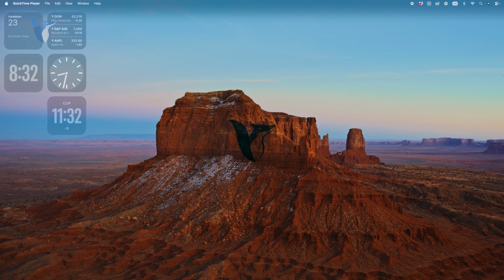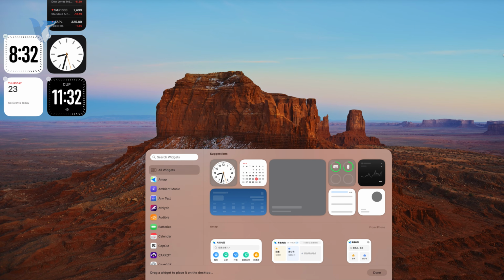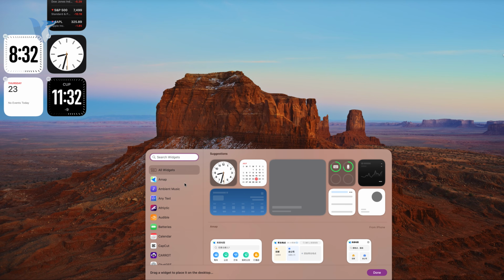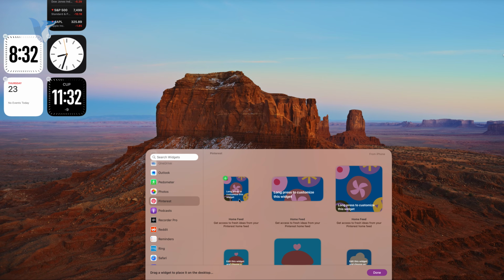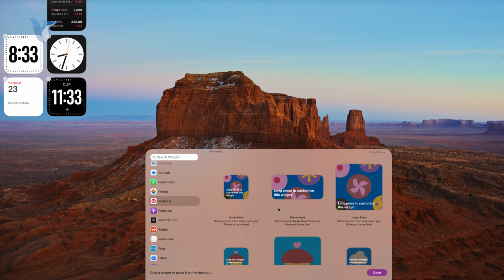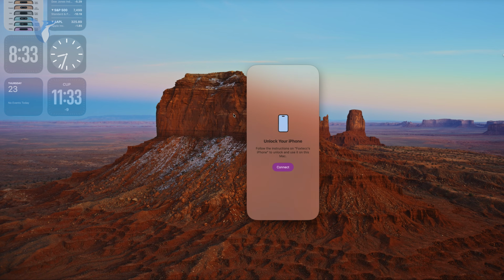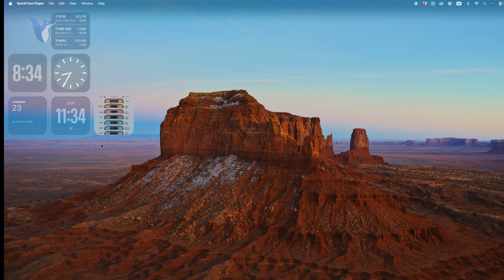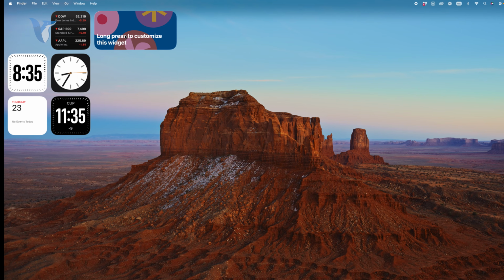How to Get Pinterest Widget on Mac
Learn how to get the Pinterest widget on your Mac with this quick and easy step-by-step tutorial. This video shows you how to add widgets and customize your desktop for easier access to your favorite content and inspiration.

Timestamps:
00:00 - Desktop Widgets
00:11 - Open Widget Gallery
00:24 - iPhone Sync Requirements
00:46 - Select Pinterest Widget Size
01:04 - Open Connected Pinterest App
01:23 - Check Apple ID